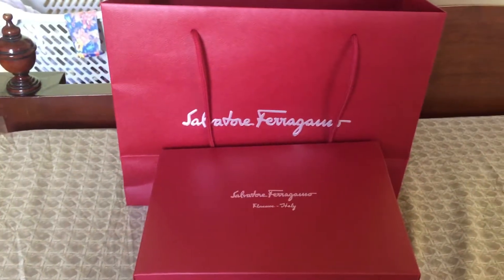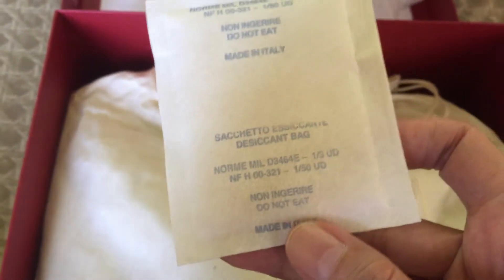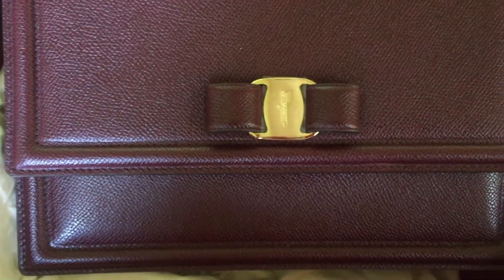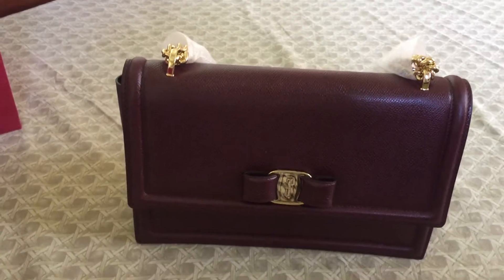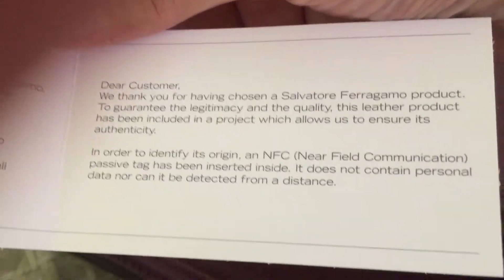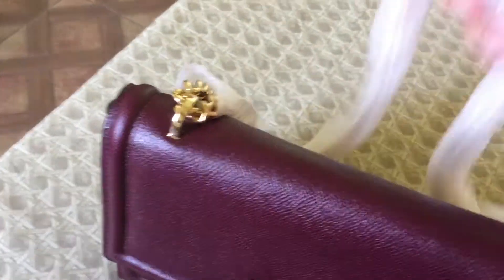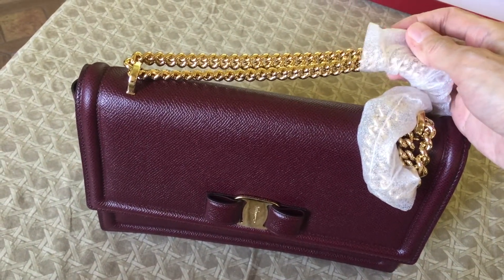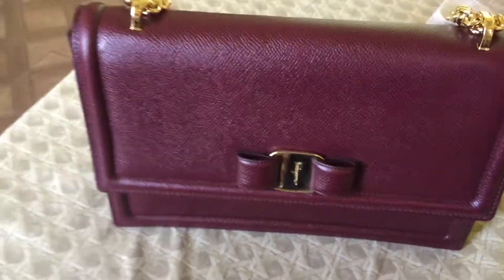Salvatore Ferragamo Ginny bag